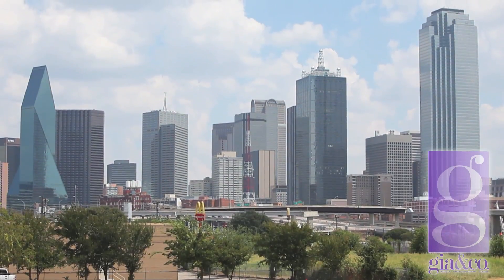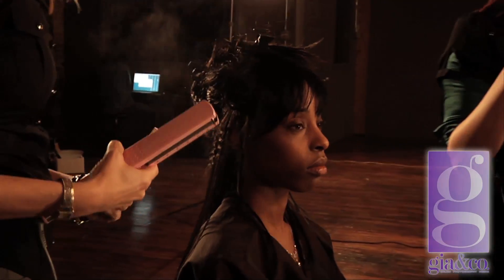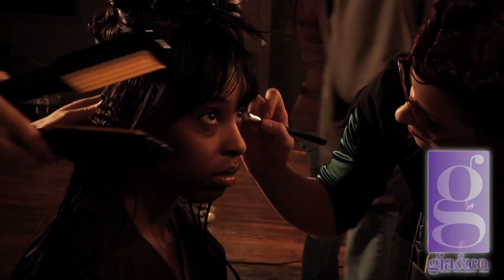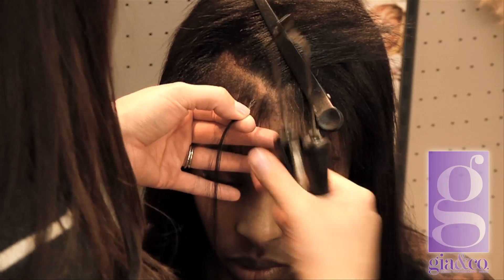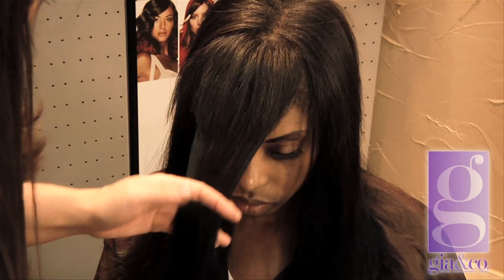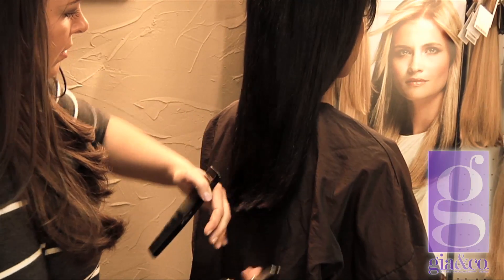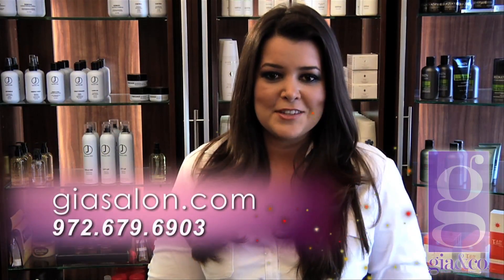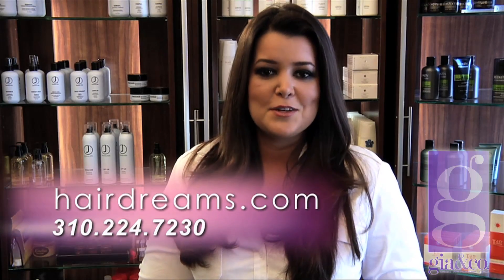Hair Lengthening with Hairdreams